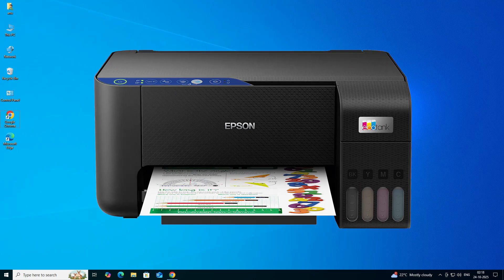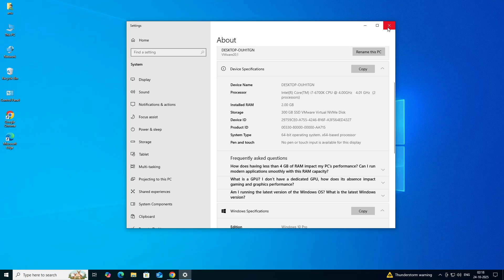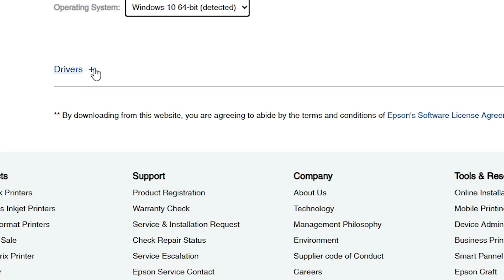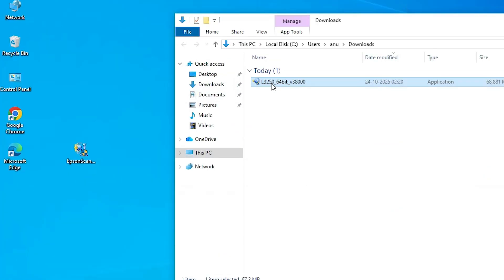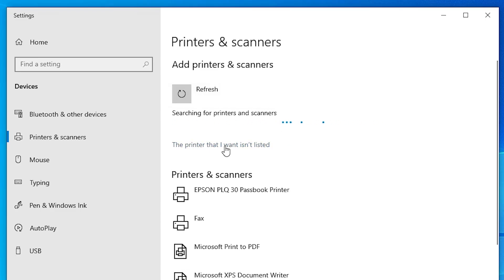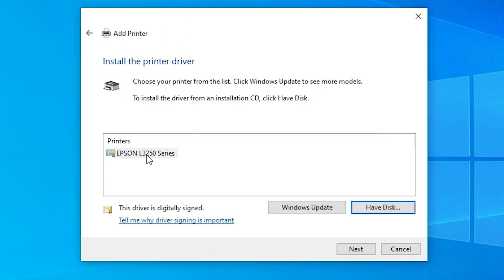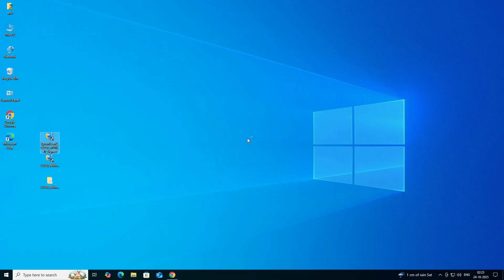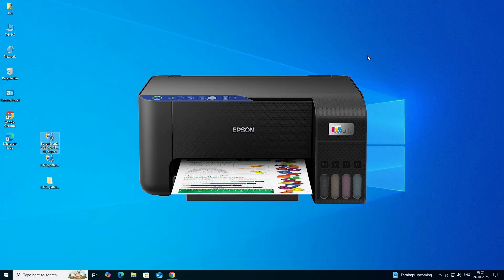How to Download & Install Epson L3252 Printer Driver in Windows 10 PC or Laptop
Struggling to make your Epson EcoTank L3252 work on Windows 10? This 100% working tutorial shows you how to download the official full driver package (Print + Scan + Wi-Fi), install everything manually via USB, and get printing, scanning & wireless printing in just minutes!

⏱️ Timestamps:
00:00 – Introduction
00:20 – Check Windows 10 (32-bit or 64-bit)
00:52 – Download Epson L3252 Driver
02:35 – Extract Driver Files
03:06 – Install Epson L3252 Printer Driver
04:52 – Install Epson L3252 Scanner Driver
05:24 – Verify Installation + Test Print/Scan
05:44 – Conclusion & Bonus Tips

🧭 Step-by-Step Guide (Takes 6-8 Minutes):

1. Check Windows 10 System Type → Settings → System → About → System type

2. Download the full L3252 Driver + Scanner package from Epson official site

3. Extract the .exe file (it’s self-extracting)

4. Connect Epson L3252 via USB (keep printer OFF first)

5. Go to Printers & Scanners → Add a printer → “The printer that I want isn’t listed”

6. Choose “Add a local printer” → Have Disk → Browse extracted folder → Select .inf → Choose Epson L3252

7. Install Scanner Driver from the same package

8. Turn ON printer when prompted → Complete setup

9. Test Print + Scan + Wi-Fi connection

Bonus Tips in Video:
✓ Fix “Driver unavailable” or “Printer offline” error
✓ Set up Wi-Fi & mobile printing (Epson iPrint app)
✓ Scan to PC, email, or cloud
✓ Best ink-saving settings
✓ Works on Windows 11 too!

100% official Epson method – No third-party software!